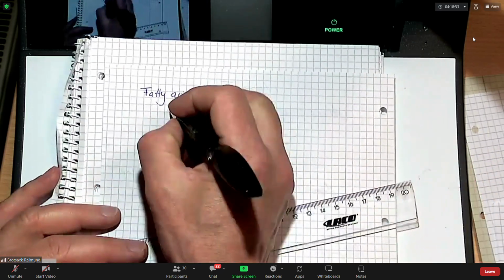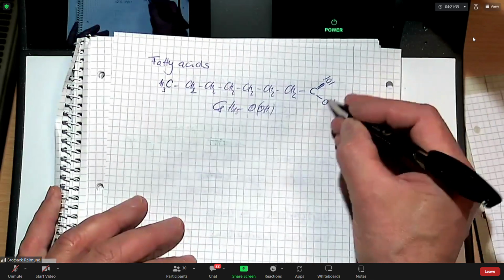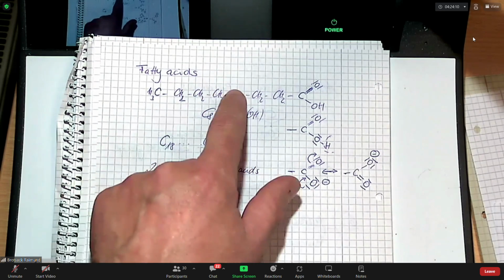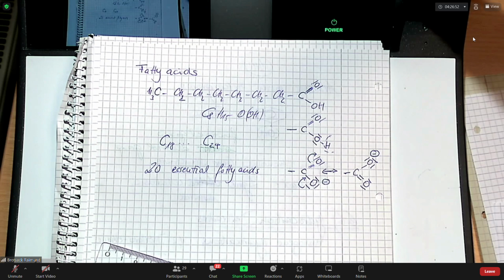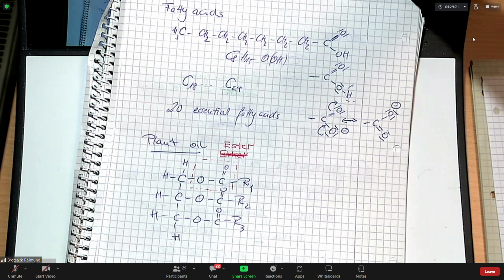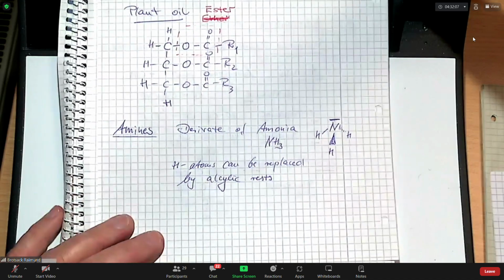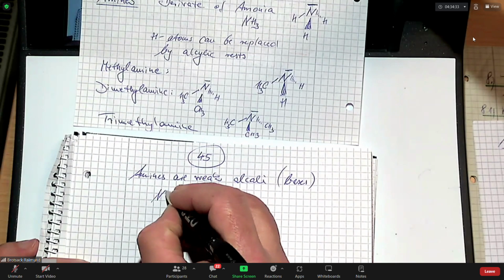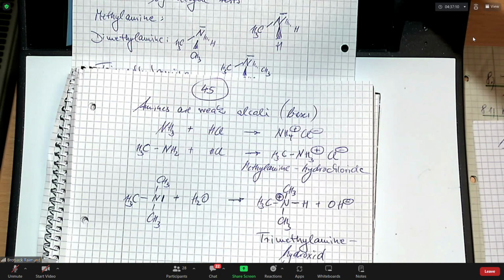IE/ESE Chemistry (WS23/24) - Metacourse Zoom Meeting 2023 12 20 21 28 56